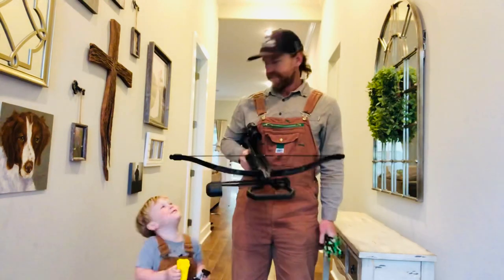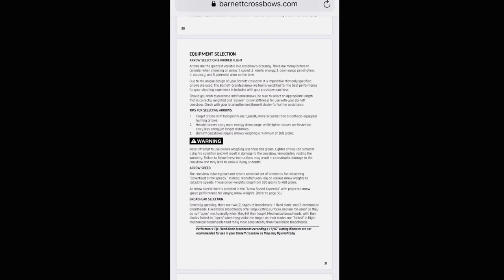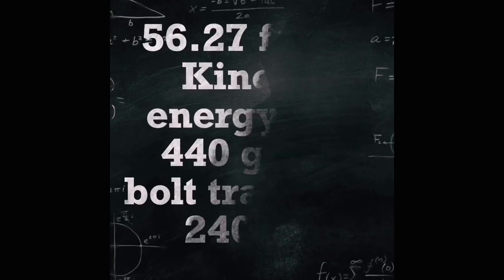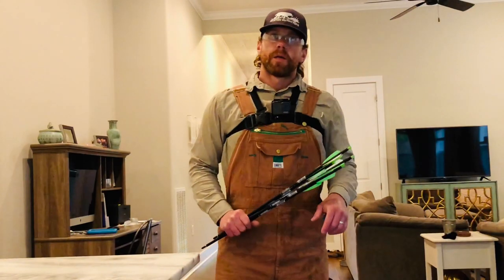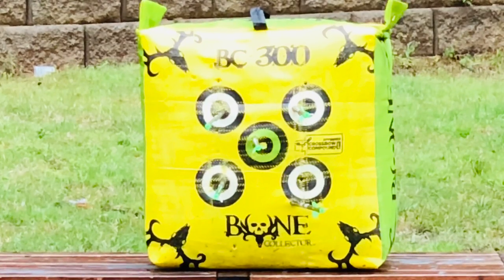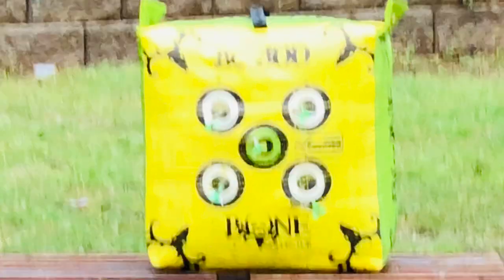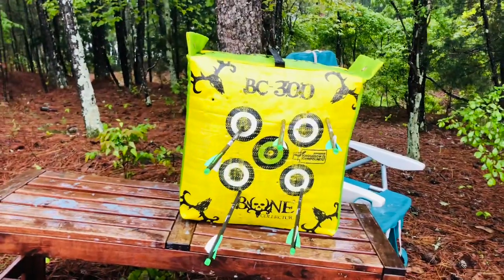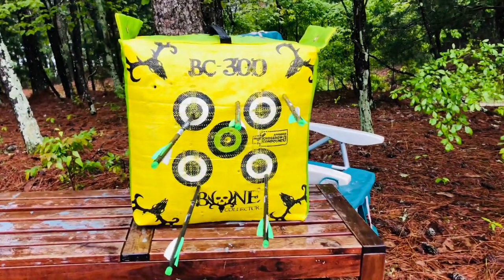Barnett Assault Recurve Crossbow bolt test, $4.22 Carbon Express Carbon Crossbolt 20" 340 grains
Barnett Assault Recurve Crossbow bolt selection and test of Carbon Express Carbon Crossbolt 20" bolts 52105 at 20, 25, 30, and 40 yards. My son and I were rained on but not out and had to move part of our archery range inside the house. Watch as we discuss bolt requirements, light physics, and then test Carbon Express Carbon Crossbolt 20" bolts in our Barnett Assault Recurve.

Special thanks to my wife for being totally cool with us shooting through both the front and back door. And also to my three year old son, who is always down to help dad make an otherwise subpar video, a subpar video you can relate to if you ever tried to do anything, ever, while being the primary responsible party for a child under 8. Check back soon for our upcoming outdoor short where we'll shoot a pattern at 50 yards tight enough to make you seriously consider this little rinky-dink, $150 recurve crossbow for big game hunting. Also, I'll be attempting to harvest both a turkey and a pig next week with this weapon, and I'll let you know how it goes either way.

Take a kid hunting, fishing, hiking or exploring! Check out Little Q Ranch, Trout Valley Quail Preserve, and Tallahatchie Hunts for some solid guys that offer priceless opportunities to introduce someone new to hunting. We are outdoor people.